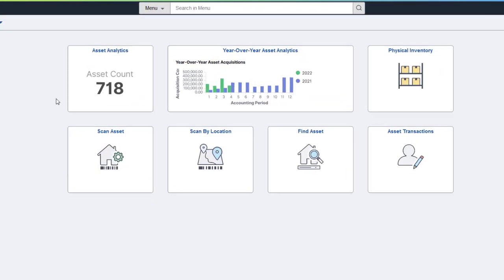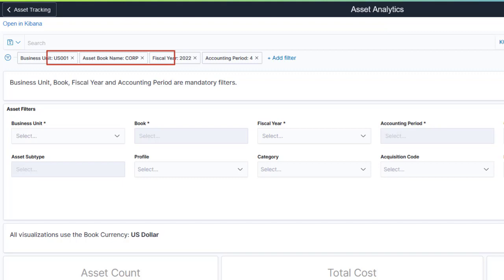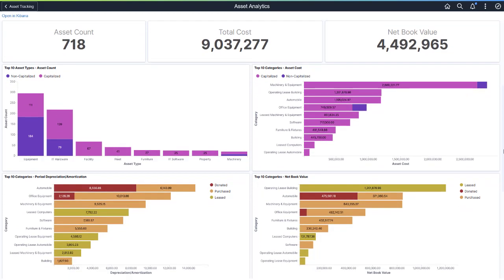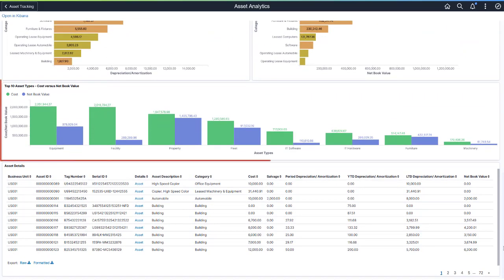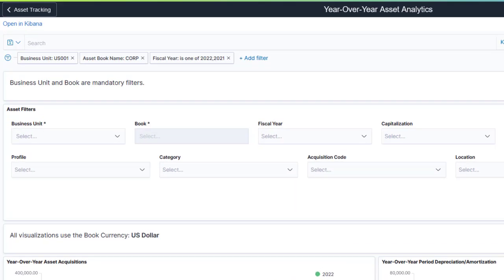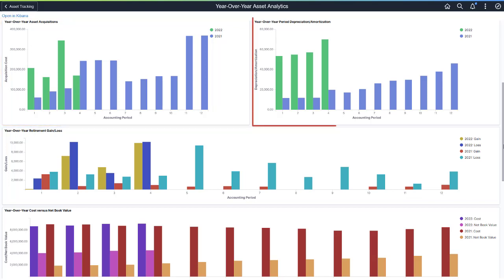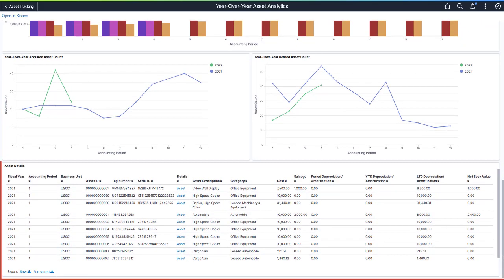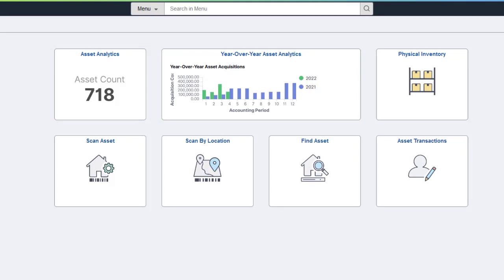PeopleSoft Analytics for Asset Management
PeopleSoft provides asset accountants and asset managers with high performance and intuitive analytics dashboards that offer insight into accounting period and year-over-year asset data, providing insight into asset counts, acquisitions, disposals, cost, and net book value. The visualizations support financial reporting and budget and tax planning.